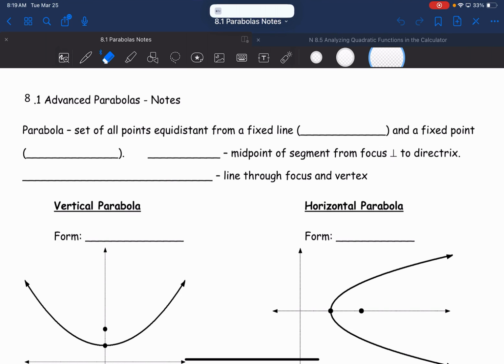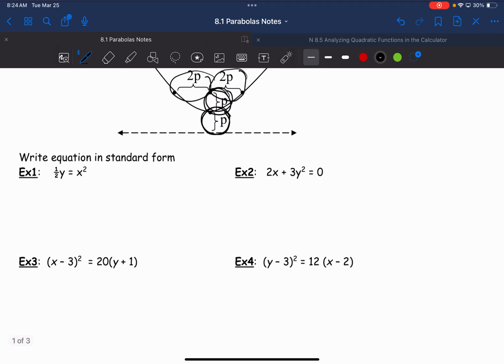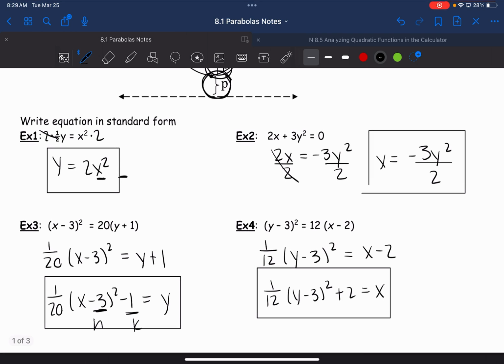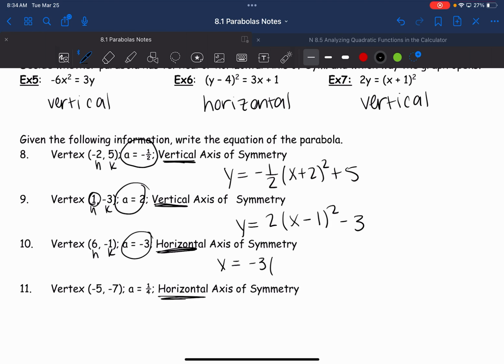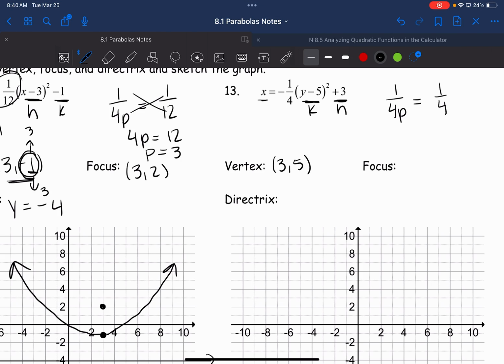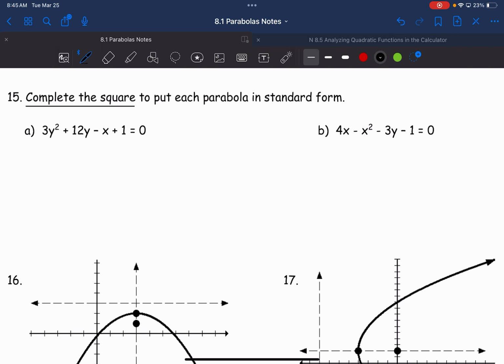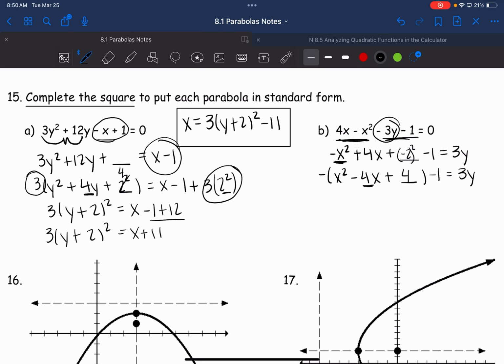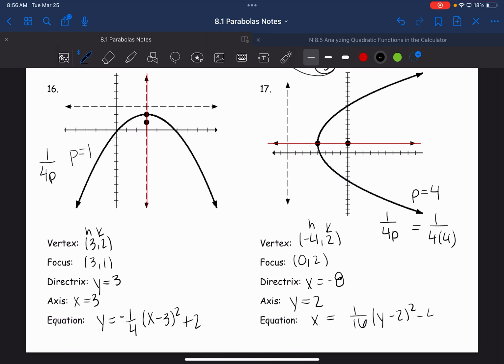Lesson 8.1 Parabolas